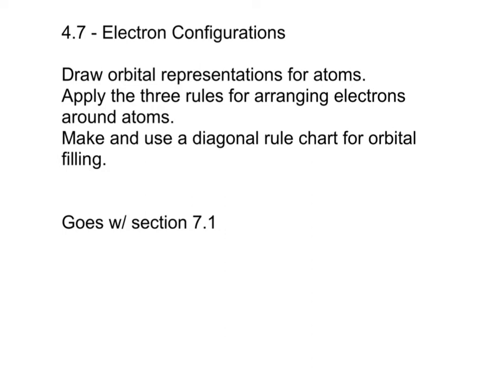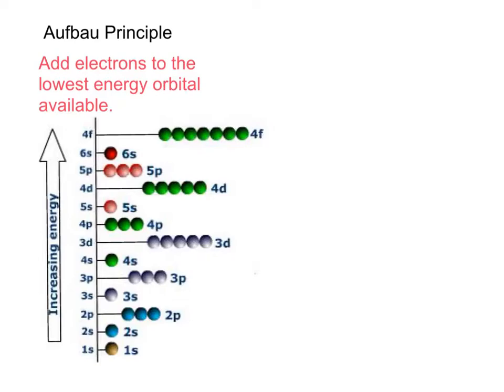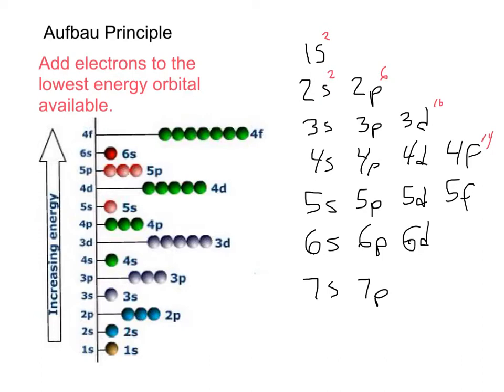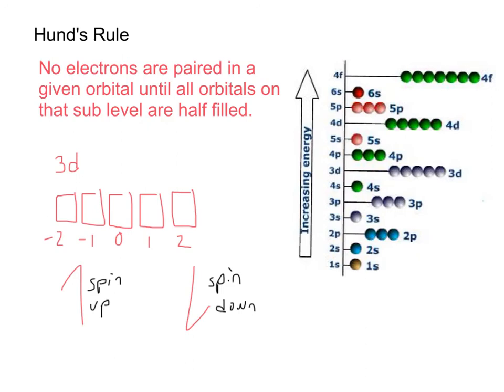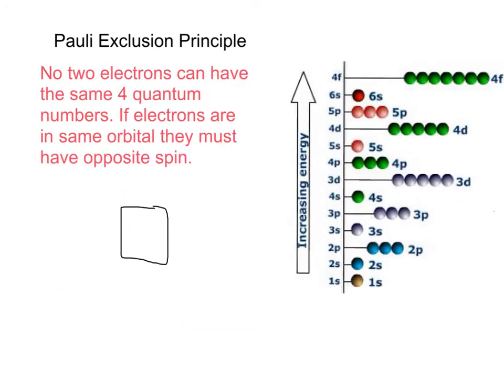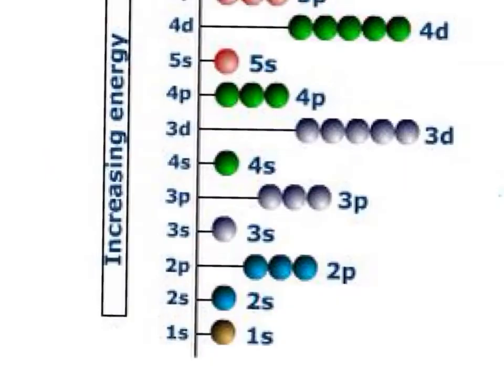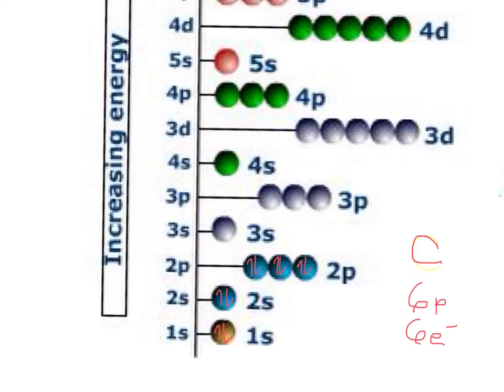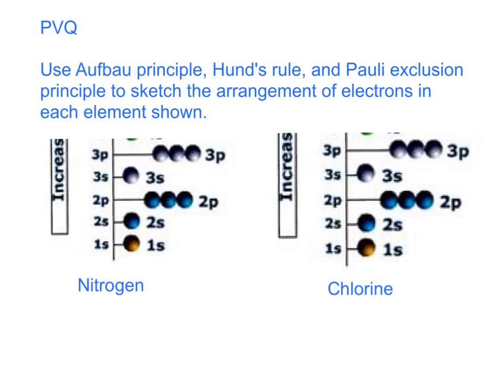chem 4 7 Electron arrangement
We learn to complete orbital diagrams for atoms based on distribution of electrons and following Hund's Rule, Aufbau Principle and the Pauli Exclusion Principle.